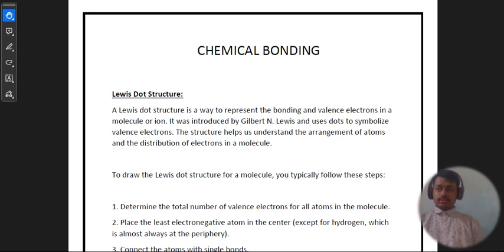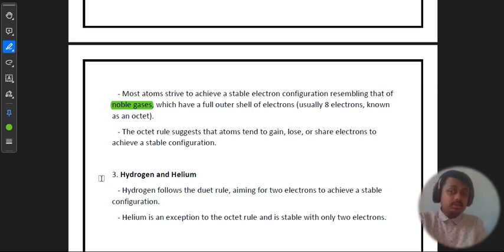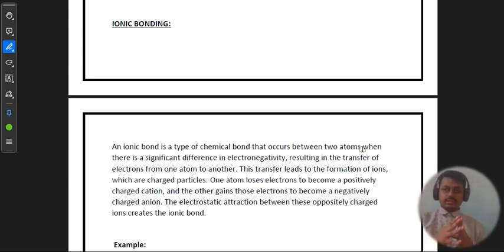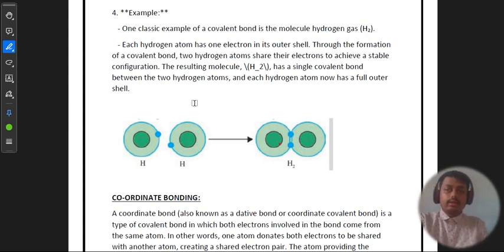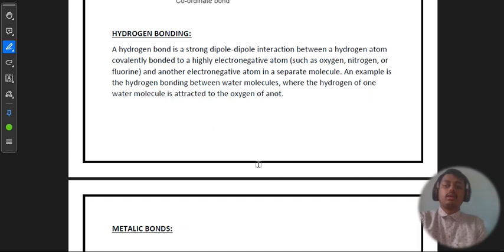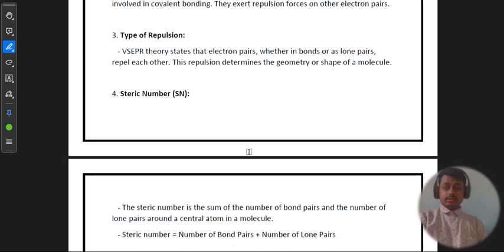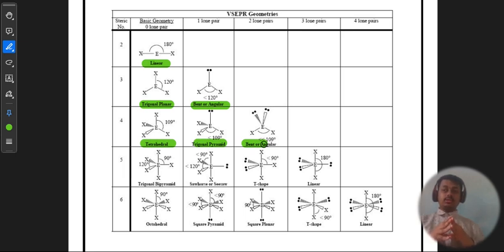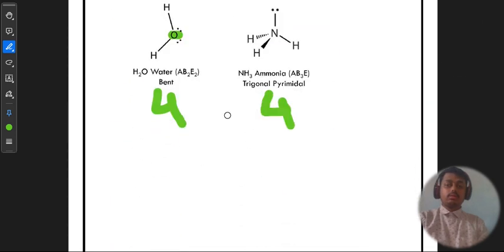Chemical Bonding | Abhirup Barua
Thank u